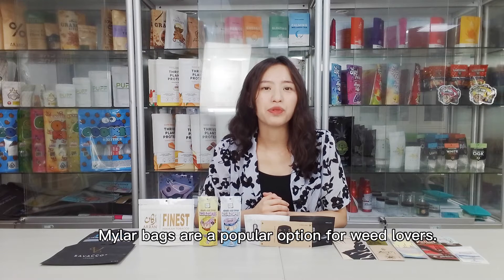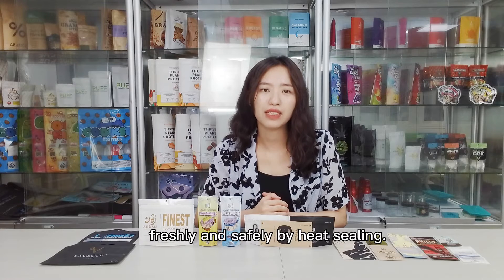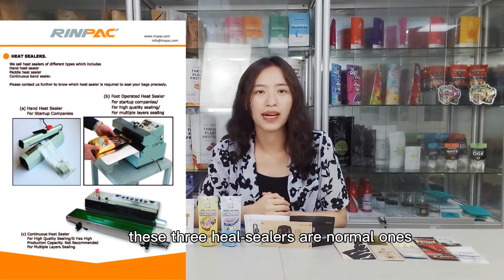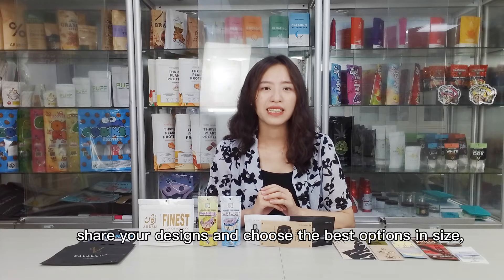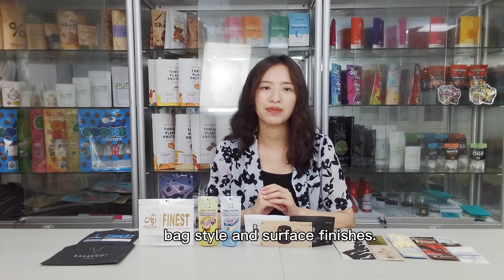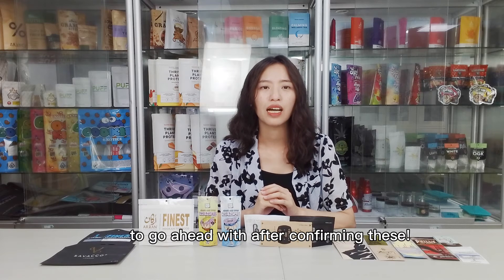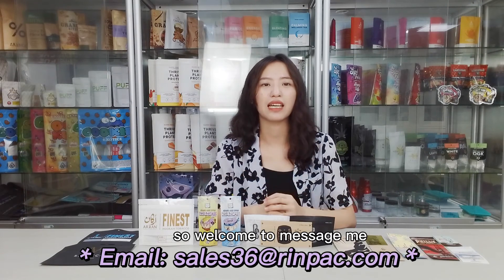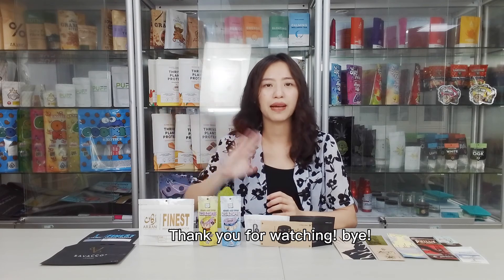Custom Design Printed Paper Plastic Weed Smoke Mylar Packaging Bags Manufacturers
- Can you store cigarettes in Mylar bags?
- Stick with high-quality bags, heat seal them, and everything's gonna be alright.
Tobacco, like any natural product, has a shelf life. Whilst this shelf life can last quite a long time, the tobacco starts to dry out the moment you break the seal. In an unopened pack, the tobacco should stay fresh for around two years.
Here are the top five factors that you must check before buying Mylar bags wholesale:
- Durability
- Resealable Design & Child Resistant
- Variety of Sizes
- Customization
- Why should cannabis be packaged in Mylar bags?
- Mylar bags are a fantastic option for cannabis storage if you're looking to store dry herbs. These bags have several advantages, especially when packaging marijuana. They are much more efficient and less expensive than other storage solutions. They are sturdy, durable, and lightweight. They don't take up much storage space.
- Mylar bags are tear-resistant, odor-proof, and discreet, making them ideal for the storage and transport of cannabis products. They don't absorb odor like sealable plastic bags. They are resealable and can be used over and over again.
- When you run a cannabis dispensary, you must package cannabis products in child-resistant, smell-proof, tamper-proof containers that are legal. Mylar bags have all of these characteristics and can preserve the quality of cannabis for an extended period.
- Let us look at how to package, seal, and label your Mylar bags so that the cannabis products (even edibles) stay fresh.

Mylar bags are a popular option for weed lovers.
Because it could store cannabis joints, preroll safely and freshly by heat sealing.
These 3 heat sealers are normal ones.
How to make your own smoke mylar bags?
Most importantly, share your designs and choose the best options in sizes, bag style and surface finishes.
Others will be easy to go ahead with after confirming these!